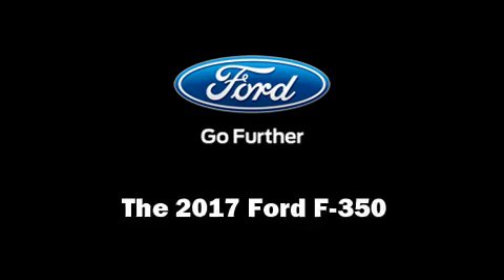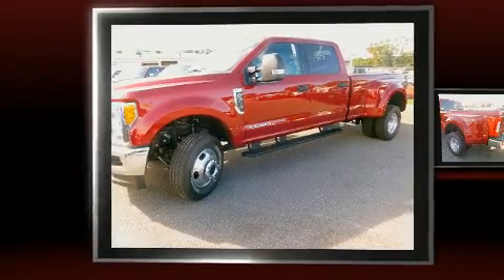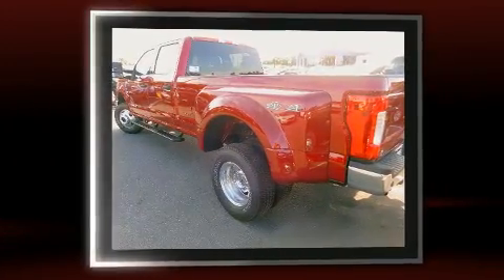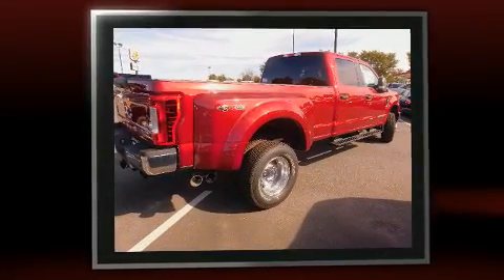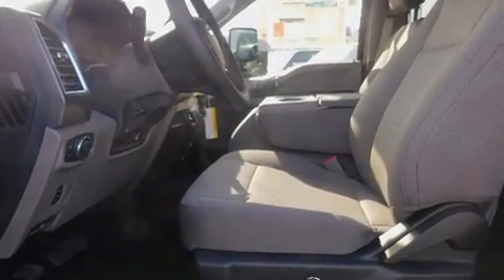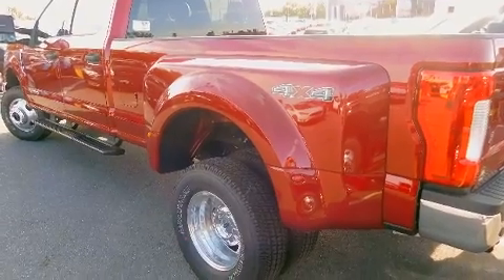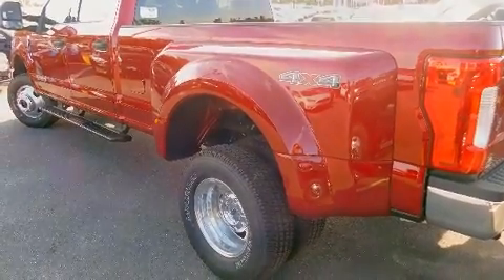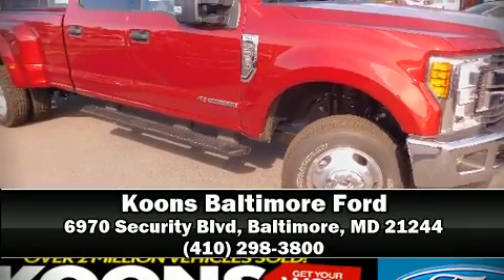2017 Ford F-350 XLT in Baltimore, MD 21244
Experience driving perfection in the 2017 Ford F-350. It features an automatic transmission, 4-wheel drive, and a powerful 8 cylinder engine. Comfort and convenience were prioritized within, evidenced by amenities such as: front and rear reading lights, a rear step bumper, fully automatic headlights, tilt and telescoping steering wheel, an overhead console, a trailer hitch, and much more. Passenger security is always assured thanks to various safety features, such as: dual front impact airbags, front SIDE impact airbags, traction control, ignition disabling, and 4 wheel disc brakes with ABS. Brake assist technology provides extra pressure when applying the brakes. Our team is professional, and we offer a no-pressure environment. We'd be happy to answer any questions that you may have. Come on in and take a test drive!